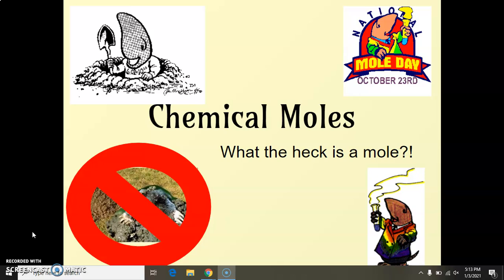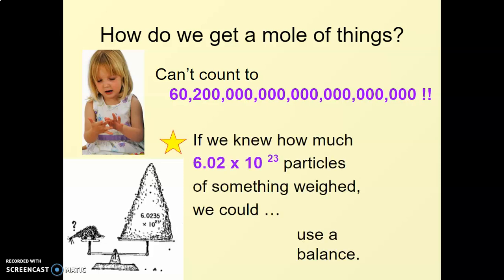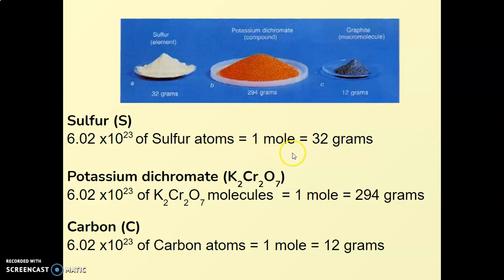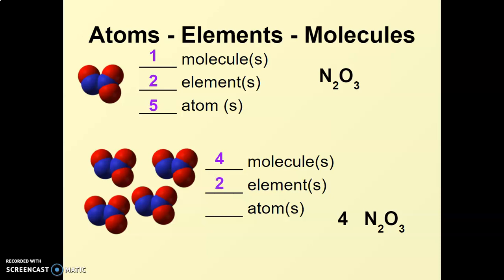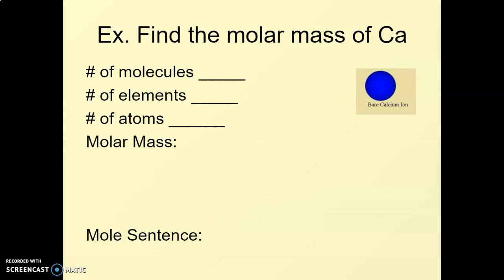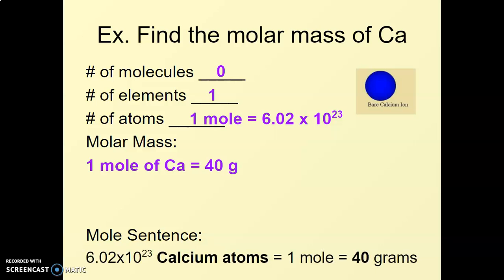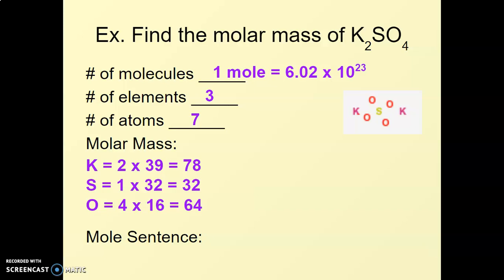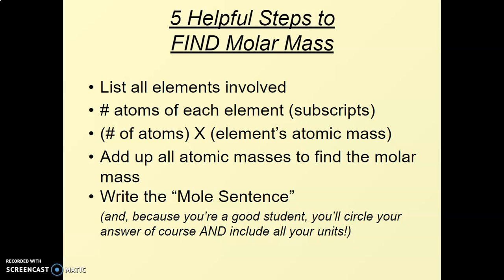Chemistry Unit 5 - Notes 1: Mole Sentence EDUCATIONAL